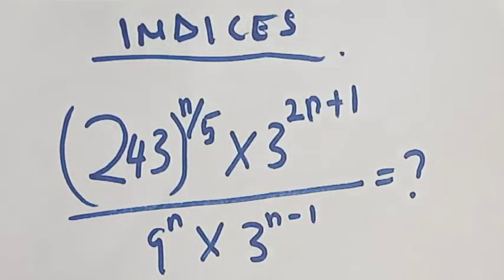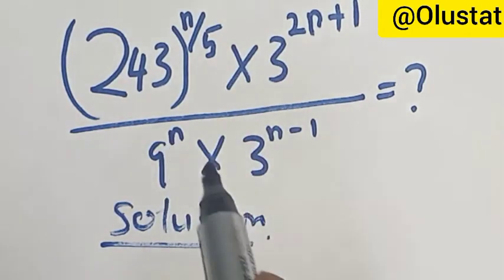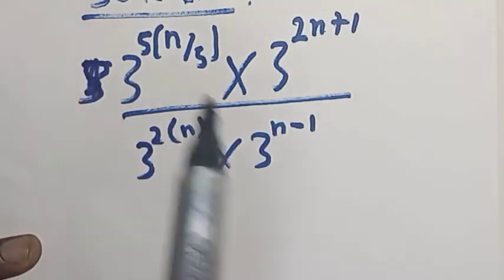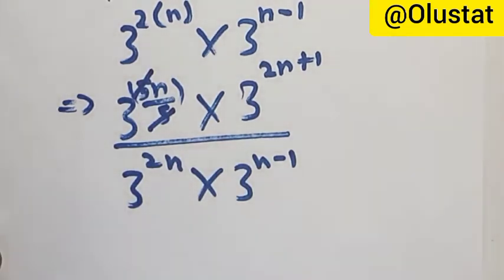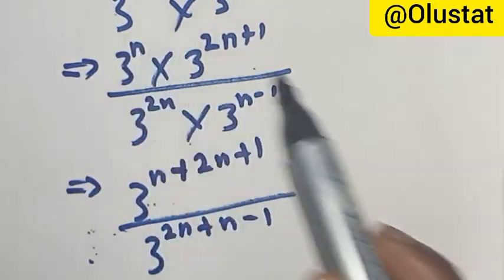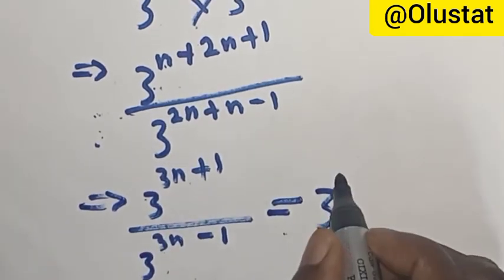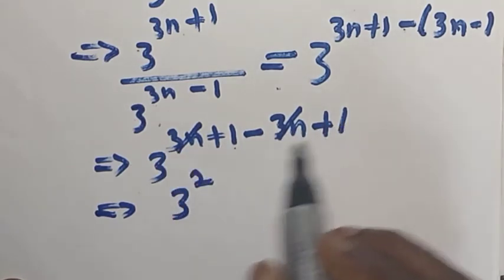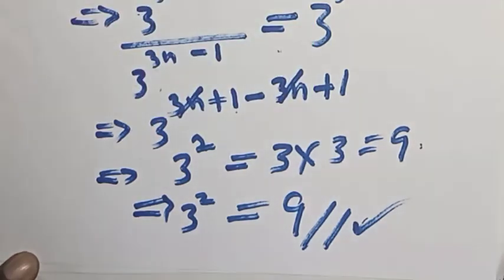How To Solve Indices (243)^n/5 x 3^2n+1/ 9^n x 3^n-1| Step by step Guide...| Mathematics